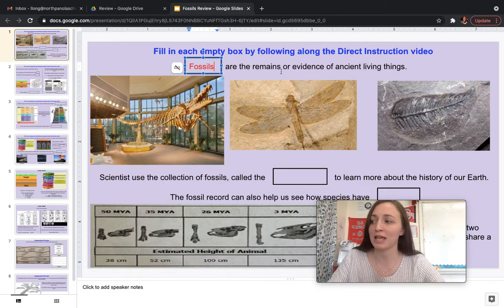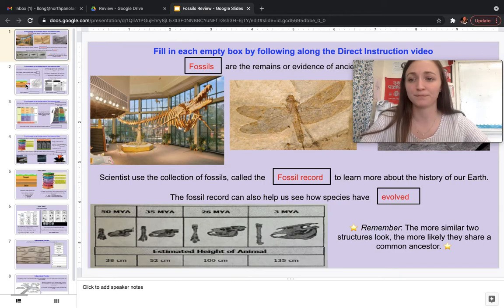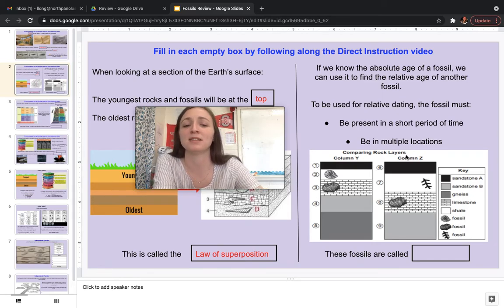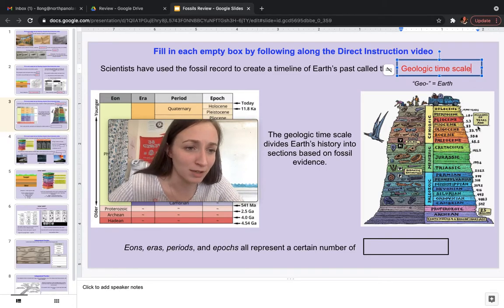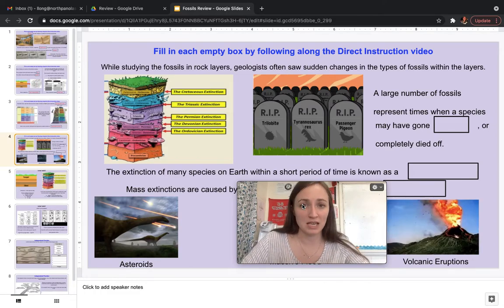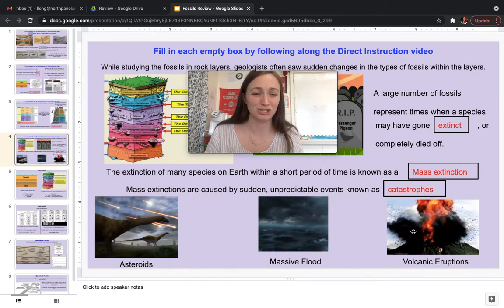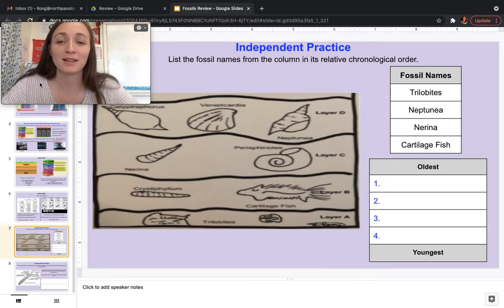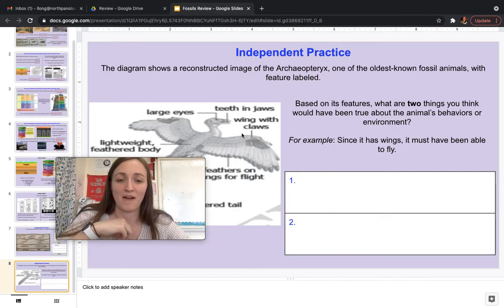Fossils (MAAP Review)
Follow along as Ms. Long completes today's MAAP Review!